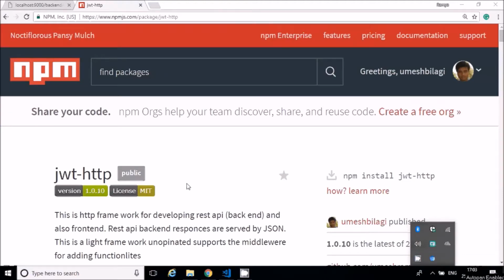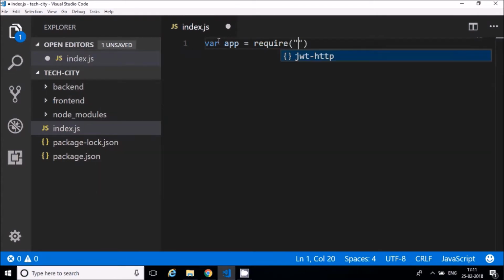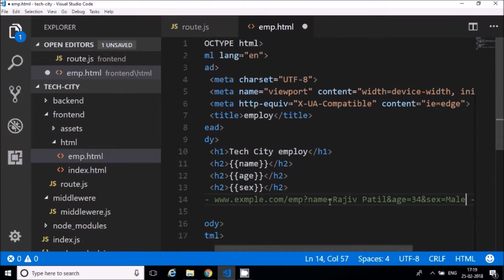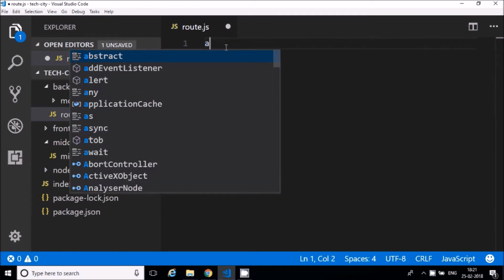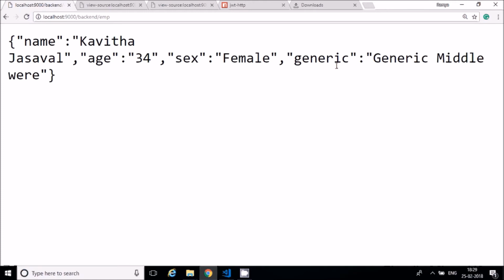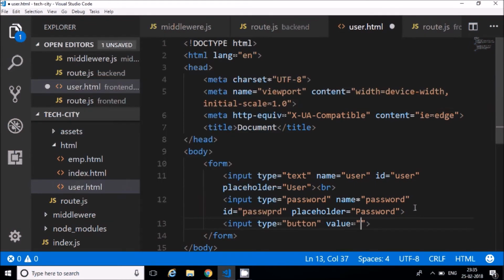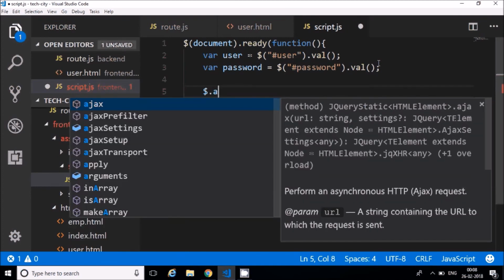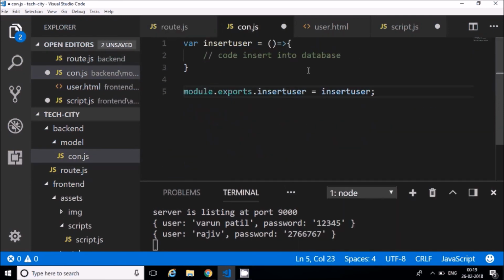jwt http Part 1 : introduction, get, post request and middle-ware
This is framework similar to express js. It is very lightweight, has inbuilt javascript login, user groups and roles permission module

In this tutorial, you can learn ow handle HTTP error.

GitHub link for downloading tutorial files. each part is a branch